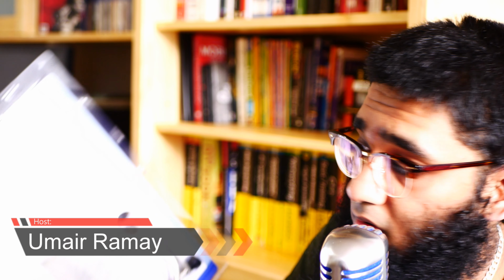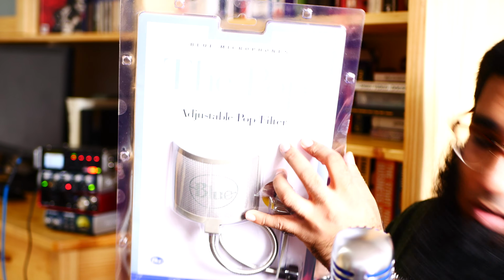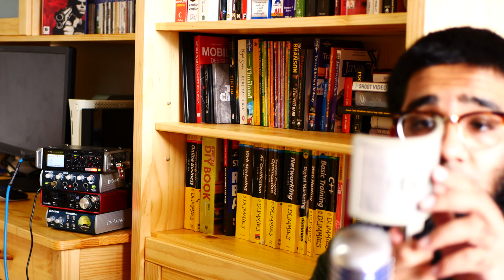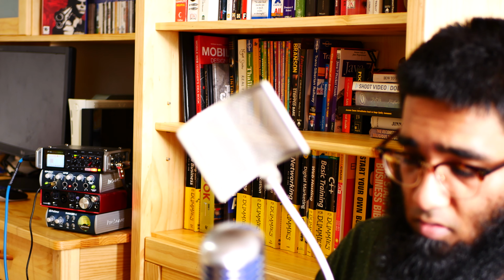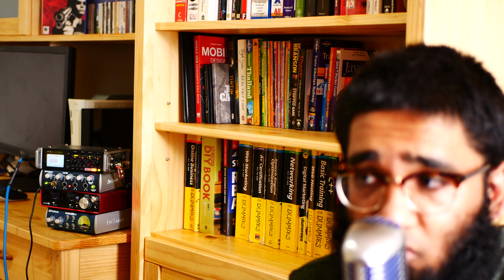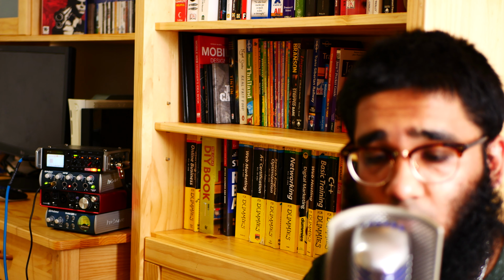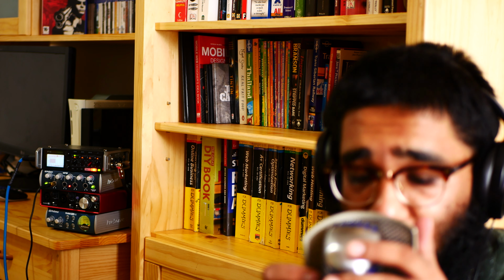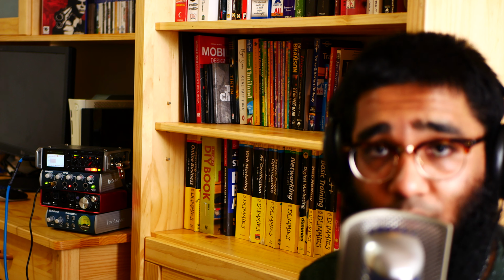$79 Blue The Pop Universal Pop Filter Unboxing & Audio Test!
Blue The Pop Universal Pop Filter Review: Here is my Blue Pop Filter Unboxing but I will also do the Blue Pop Filter Review. Worry not I didn't forget the Blue Pop Filter Audio Test. I really love the Blue The Pop Universal Pop Filter build quality which is made from metal and this is the best POP Filter in the world you can buy. I will order another Blue Microphones The Pop Filter because you can't find a better POP Filter than the Blue POP Filter in the market.

💡Hyperfocus AudioBook